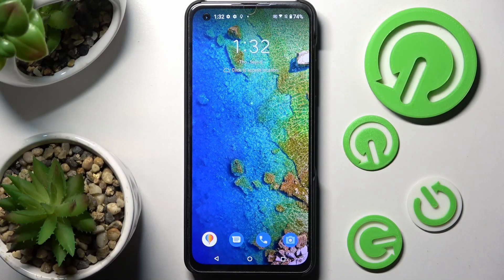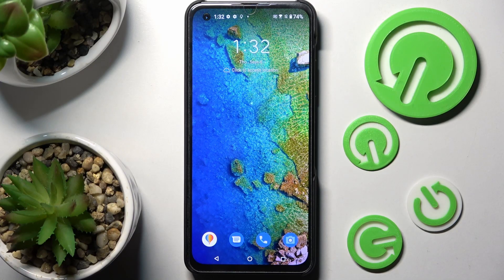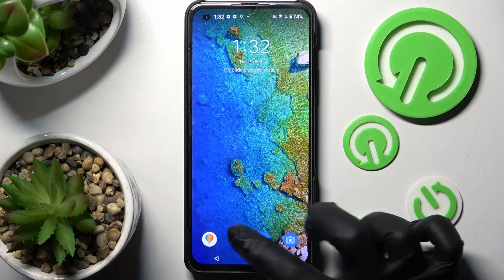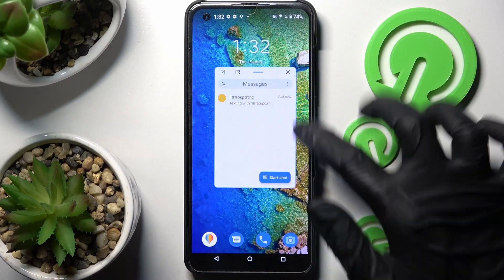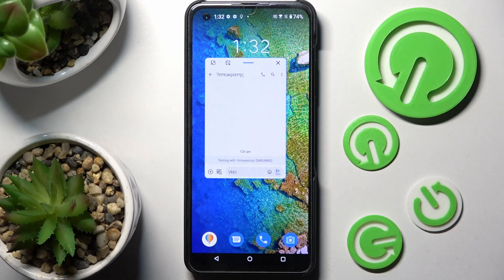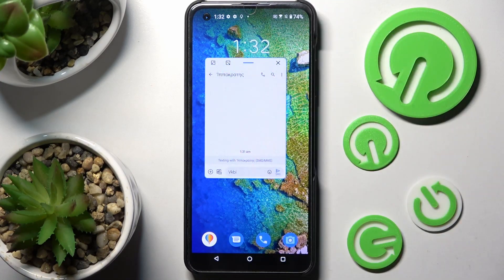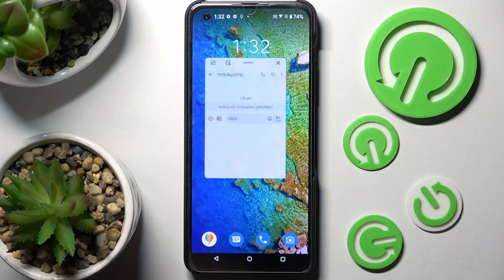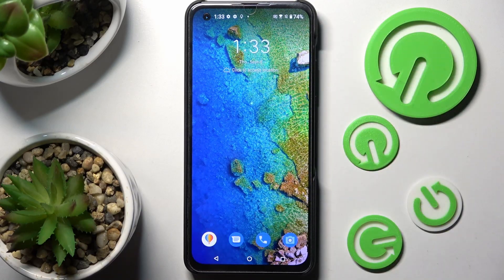How to Open Apps in Pop Up View in ASUS Zenfone 9 – Floating Windows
Would you like to open apps in your ASUS Zenfone 9 not on the full screen but in a small window? In this tutorial we will show you how to do it! Let’s follow all instructions and easily open the apps in so called pop up view. Thanks to this they will not be applied to the full screen, but appear in small window. So let’s follow all shown steps and open apps in pop up view.